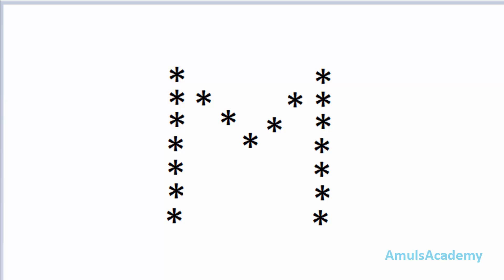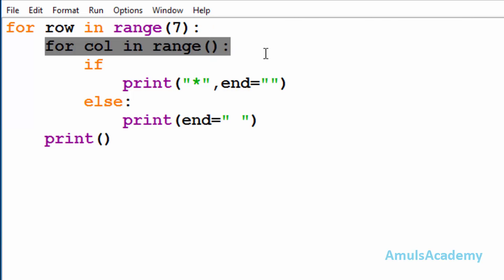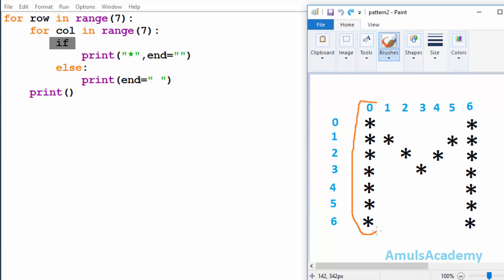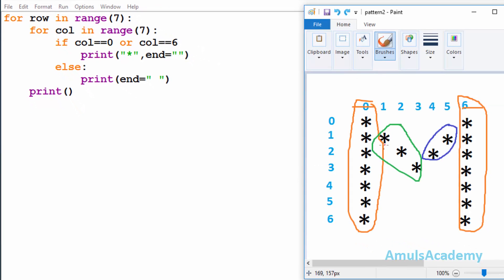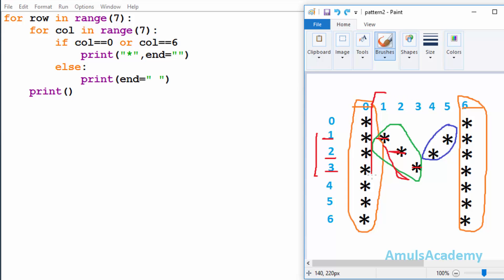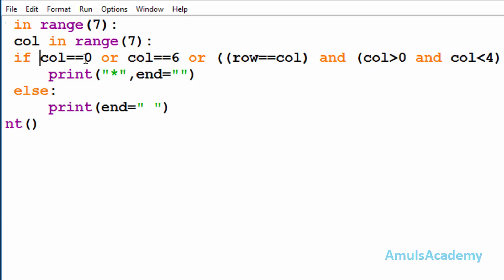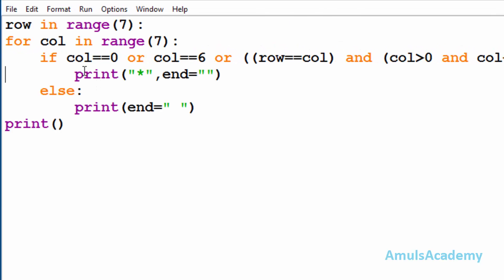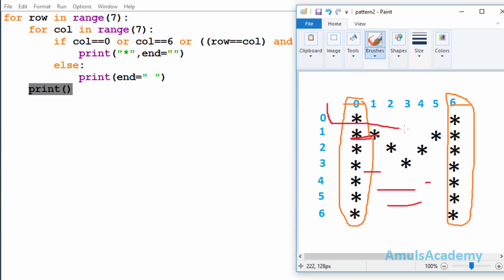Python Pattern Programs - Printing Stars in M Shape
In this Python Pattern Printing Programs video tutorial you will learn to print star '*' in M shape in detail.

To print star Pattern in M shape in python you have to use two for loops. the first loop is responsible for rows and the second for loop is responsible for columns.Then we are using if else conditional statements that is because we are not printing stars in each row and each column we need stars in particular pattern for that we need conditions.here we are using logical and logical or operators.

in python 3 you write print like this:
print("*',end="")

in python 2 you need to write:
print "*",